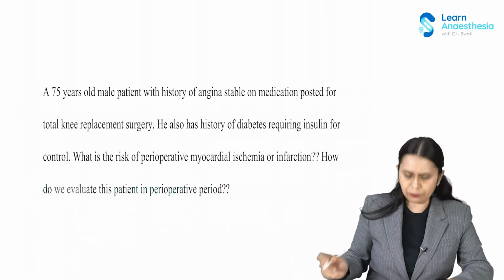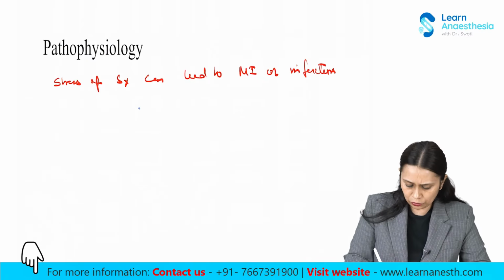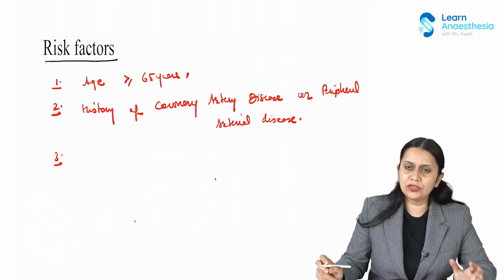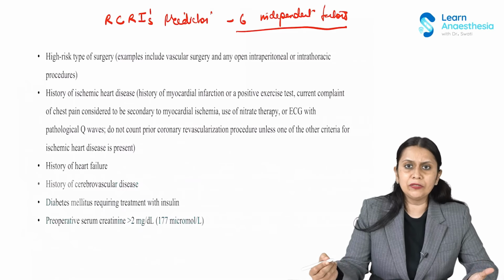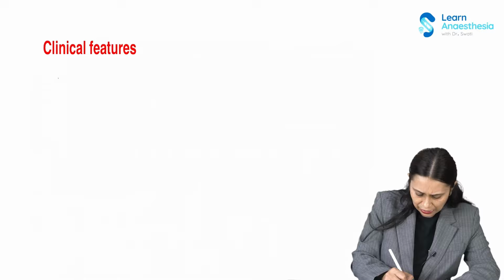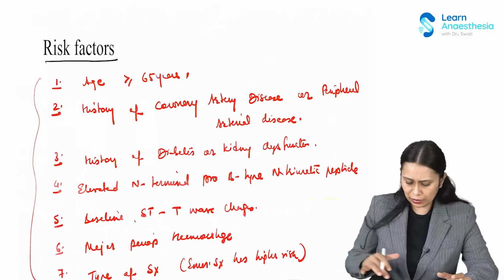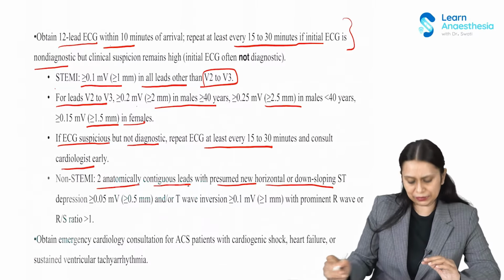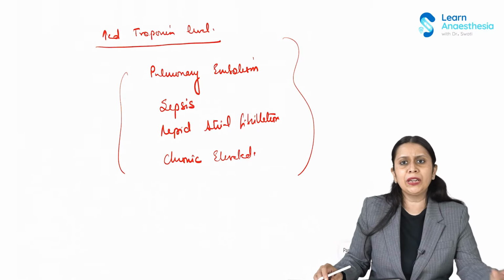Perioperative Myocardial Infarction | Risk Assessment | Diagnosis | Dr. Swati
Perioperative myocardial infarction (PMI) is a significant cause of morbidity and mortality in surgical patients. Early recognition, accurate diagnosis, and timely management are critical to improving outcomes. This video provides a structured, step-by-step approach to understanding, identifying, and managing PMI in the perioperative period.

🔍 What We’ll Cover in This Video:

1️⃣ Risk Assessment for Perioperative MI – Learn the key pointers and risk prediction tools (like RCRI) to stratify patients before surgery.
2️⃣ Diagnosis of Perioperative MI – How to identify PMI with ECG, troponins, and clinical findings even in sedated or anesthetized patients.
3️⃣ Management of Perioperative MI – Evidence-based strategies for acute management, hemodynamic stabilization, and postoperative care.

This session is designed to give clear conceptual understanding and clinical pearls to:
🔹 Anesthesia Residents & Practitioners – Improve perioperative cardiac risk management
🔹 Critical Care Teams – Recognize and manage PMI in the ICU
🔹 NEET-SS Aspirants – Strengthen exam-oriented knowledge with high-yield points

📲 Download Learn Anesthesia by Dr. Swati – your trusted learning platform for:
✅ Anesthesia Residency Courses
✅ NEET-SS Preparation Modules
✅ OT Technology Students Curriculum